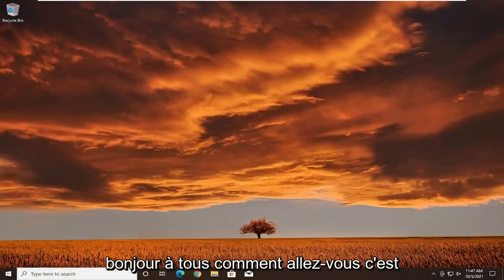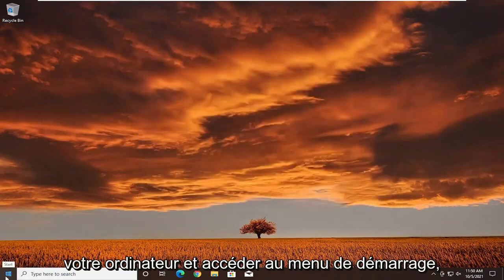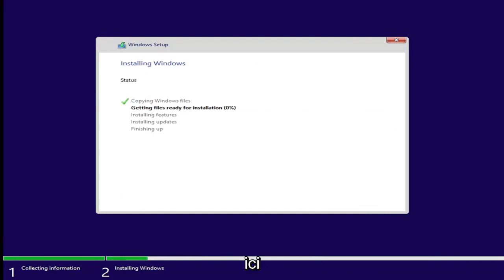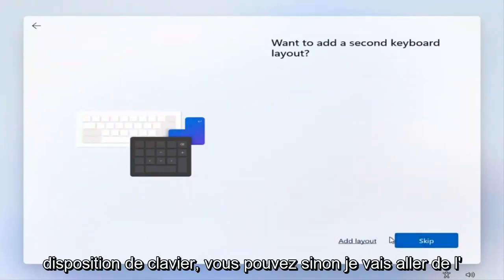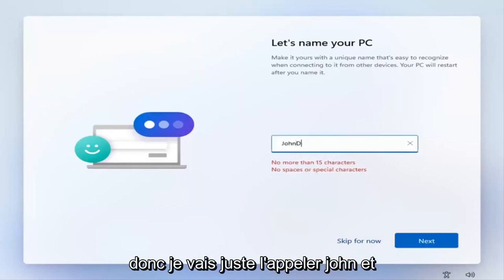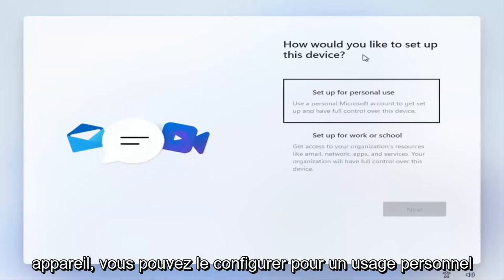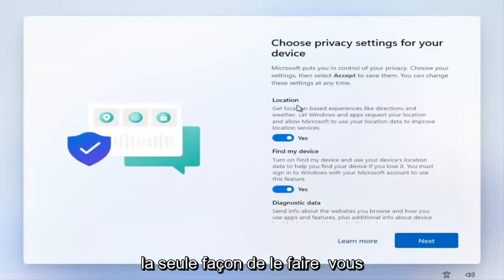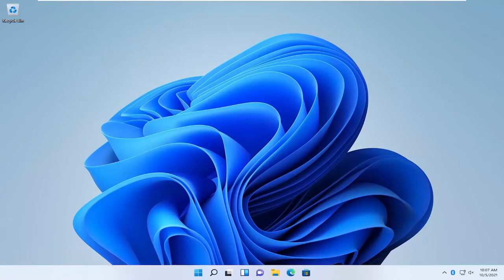Comment faire un double démarrage de Windows 10 et Windows 11 [Tutoriel]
Ceux d'entre vous qui souhaitent consulter l'actuel Insiders Preview de Windows 11 ont plusieurs choix quant à l'emplacement d'installation du nouveau système d'exploitation. Vous pouvez le configurer sur son propre ordinateur dédié, mais cela signifie que vous devez posséder un PC de rechange. Il peut être installé en tant que machine virtuelle à l'aide d'un logiciel VM gratuit, mais il peut être lent si vous ne disposez pas de suffisamment de mémoire.

Une meilleure option peut être une configuration à double amorçage. Dans ce cas, vous utiliseriez un ordinateur disposant déjà d'une version existante de Windows, telle que Windows 10. Vous installeriez ensuite Windows 11 dans son propre volume. Chaque fois que vous démarrez votre ordinateur, vous devrez alors choisir si vous souhaitez utiliser Windows 10 ou Windows 11.

Sujets abordés dans ce tutoriel :
double démarrage windows 10 et windows 11
dual boot windows différents disques durs
comment double boot windows 10
double démarrage windows 11 dans windows 10
ordinateur portable Windows à double démarrage
comment double boot windows 10 et windows 11

La principale exigence d'un scénario à double amorçage est que vous disposiez de suffisamment d'espace disque libre pour héberger le nouveau système d'exploitation. Vous aurez besoin d'au moins 25 Go d'espace libre, mais plus vous pouvez en économiser pour Windows 11, mieux c'est, jusqu'à 50 Go ou 60 Go. La configuration de votre système à double amorçage demande du temps et des efforts. Mais une fois que vous aurez terminé, vous pourrez jongler avec les deux versions de Windows. Voilà comment cela fonctionne.

Avec un système à double amorçage, vous pouvez installer Windows 11 sur un PC Windows 10. Cela vous permet de tester la nouvelle offre de Microsoft sans avoir à désinstaller le système d'exploitation existant.

La configuration d'un système à double amorçage Windows est assez simple. Tout ce dont vous avez besoin est un système compatible Windows 11, une image ISO, suffisamment d'espace de stockage et quelques minutes de votre temps. Ça a l'air bien? Examinons les deux façons de doubler Windows 11 avec Windows 10.

Conditions préalables au double démarrage de Windows 11 avec Windows 10
Vous devez faire un peu de travail de préparation avant de pouvoir démarrer Windows 11. Tout d'abord, et à la surprise de personne, vous devez avoir un ordinateur qui peut exécuter Windows 11. C'est plus facile à dire qu'à faire, car le système les exigences pour exécuter Windows 11 sont un peu plus élevées que ce à quoi les gens s'attendaient.

Si votre PC peut exécuter Windows 11, téléchargez l'image ISO de Windows 11 et créez un lecteur flash amorçable. Si vous n'avez pas de lecteur flash, vous pouvez monter des fichiers image ISO à la place.